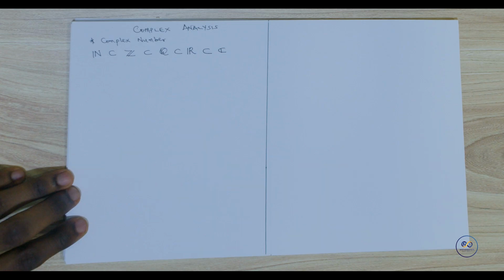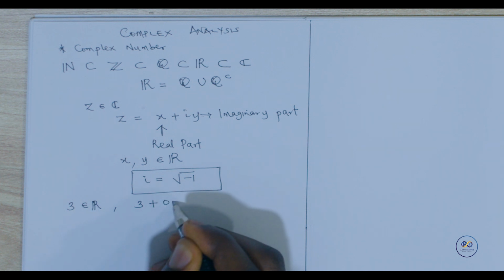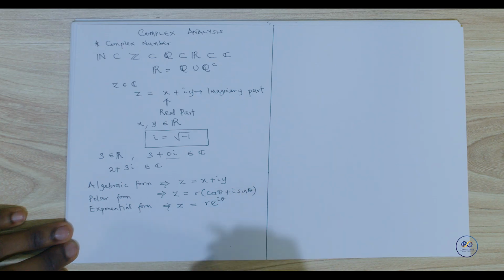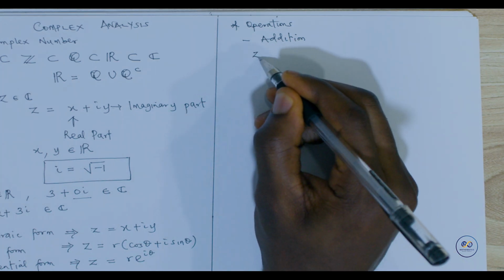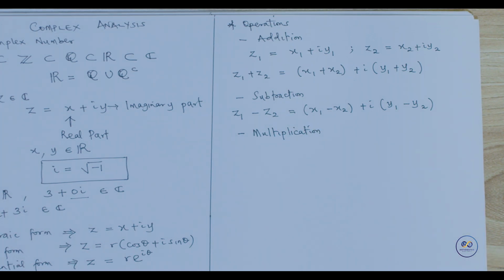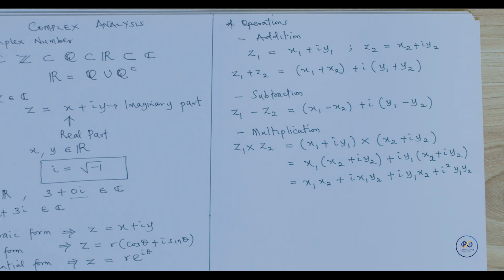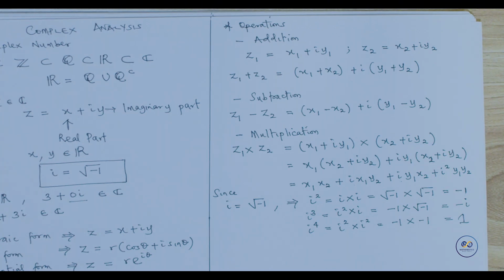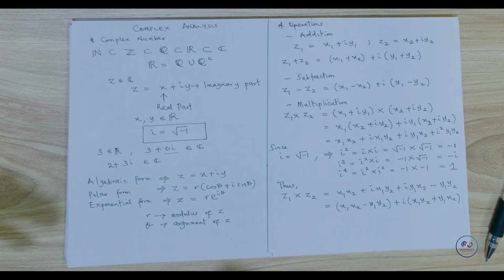LESSON 1 | COMPLEX NUMBERS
**LEARN COMPLEX NUMBERS**

In this video, we break down the fundamental concept of complex numbers (z=x+iy), detailing their structure and basic properties, which are the building blocks of the course. You'll learn the crucial steps and insights needed to master this topic for your university courses. Join us to build a rock-solid foundation, understand the 'why' behind the equations, and transform your confidence in THIS course.

### 🔑 KEY TOPICS & TIMESTAMPS:

0:00 - Introduction to Complex Numbers
4:25 - Forms of Complex Numbers: Algebraic, Polar, Exponential
6:20 - Basic Operations on Complex Numbers
12:18 - Summary and Next Steps

Don't miss a single lesson! We post new, in-depth tutorials EVERY DAY, every week, to help you ace your exams and truly understand advanced mathematics.